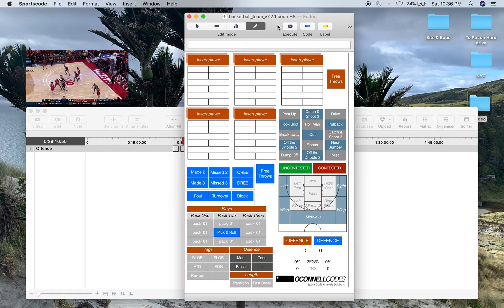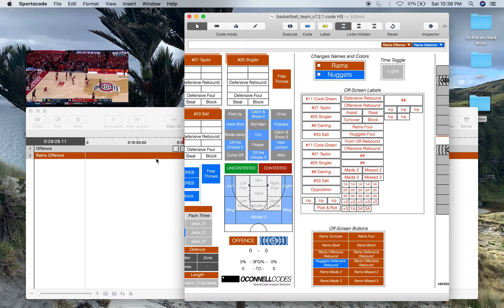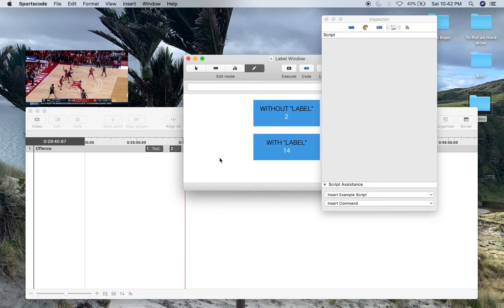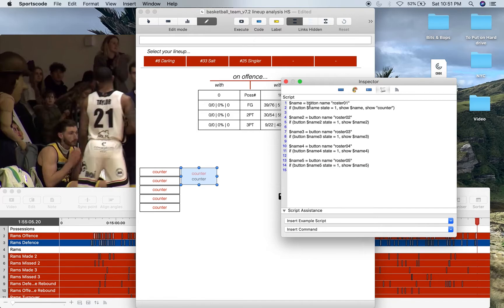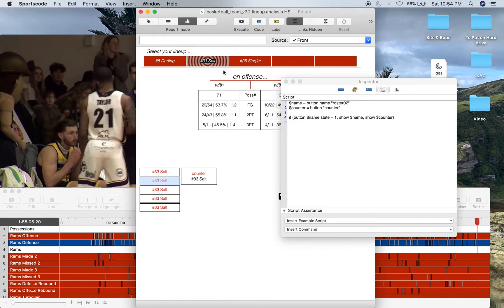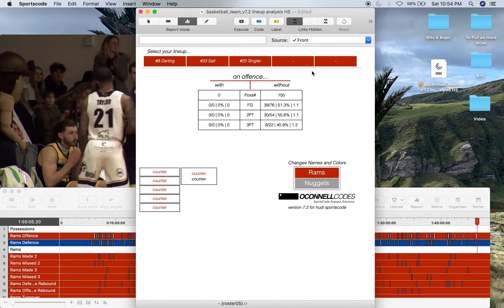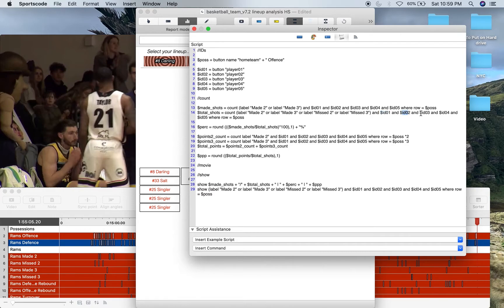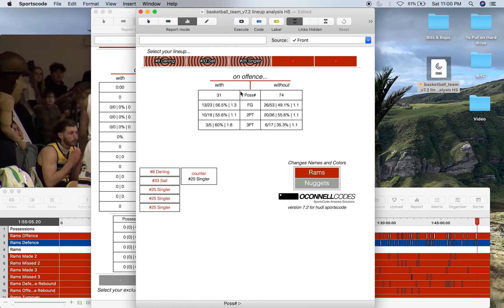SportsCode Tutorial | Coding & Scripting for Line-up Analysis